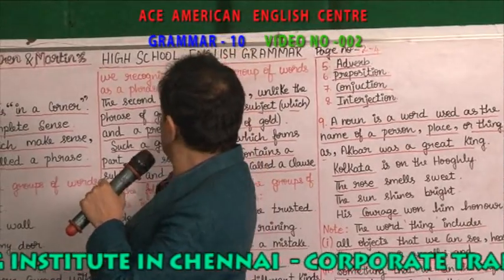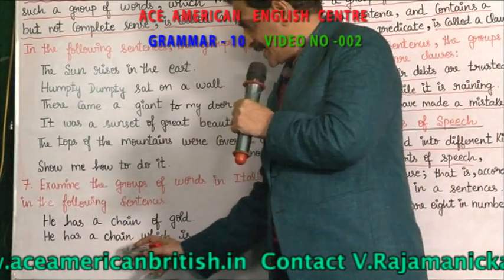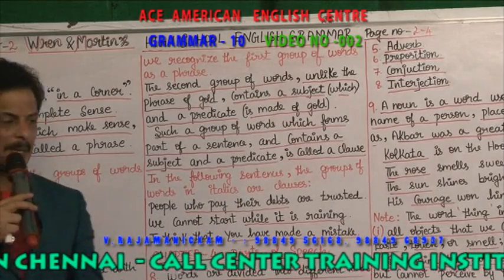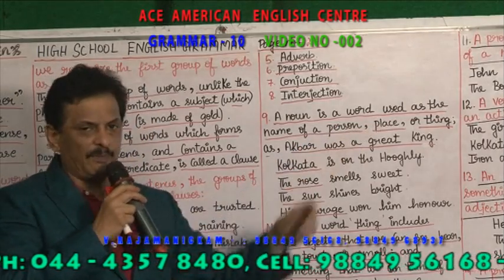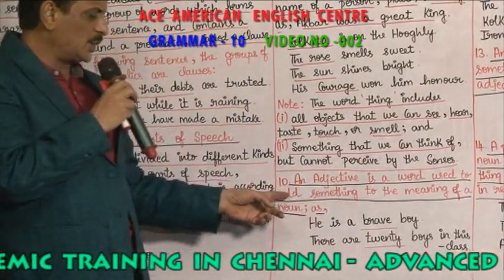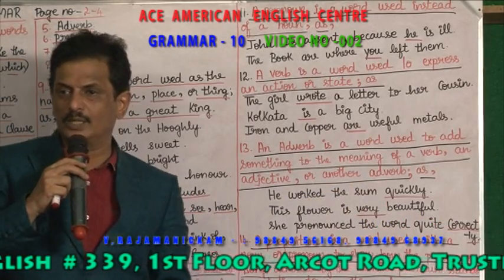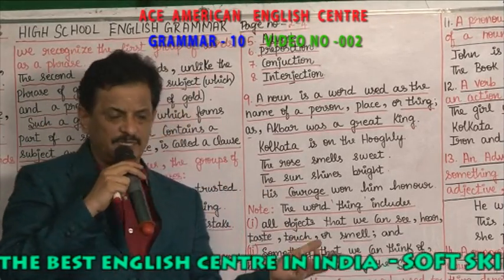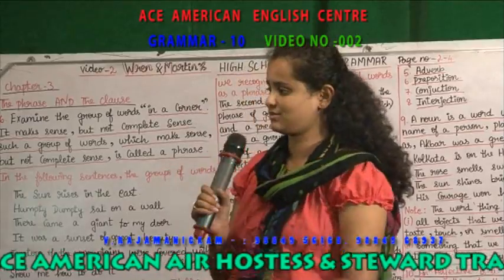GRAMMAR 10 VIDEO 002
QUEEN's MODERN ENGLISH
          This course is meant for the people who want to be the Leaders and experts in their field of work. The participants are constantly given training to Speak English Fluently and to handle different situations.

 THE SYLLABUS:
Positive Attitude.
News Reading.
Extempore Speeches.

PERSONALITY DEVELOPMENT
Stage Speaking, Body Language, American and British Accents.
Corporate Philosophies.
Business Administration, Politics, Sociology, Public Administration and Budget.
Positive Attitude.
Course fee :  Rs. 8000/-
Timings

Timings
Mon – Sat       : 7.30am to 9.00pm
Sunday           : 10am to 1pm
Time duration: daily 2 hours

 LANGUAGE (TOEFL)
Speaking :
Class Room: Teaching with Computer aided.
Duration :  1 Month
Course fee :  Rs. 10,000/-

Timings : Mon – Sat       : 7.30am to 9.00pm
Speaking: On Various topics.
Reading  : Academic reading, General reading.
Listening: Audios, CD's and Materials Provided

Business English
Business Etiquettes
Portfolio Management
MNC Governance
Interview Skills